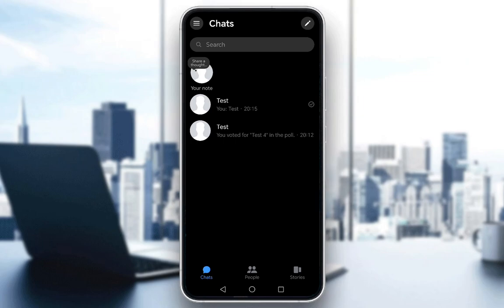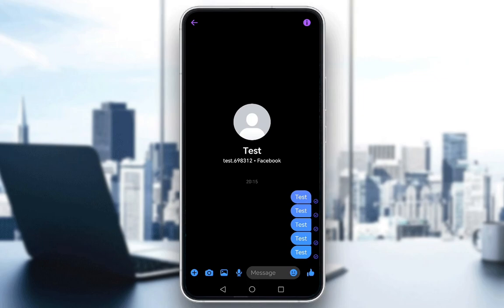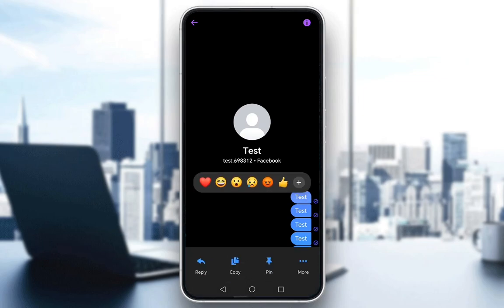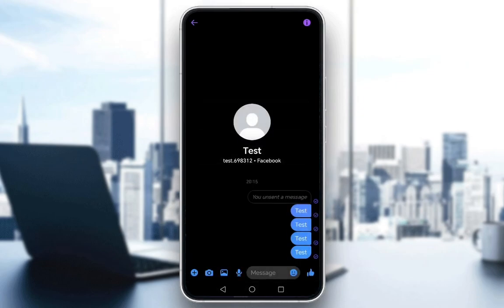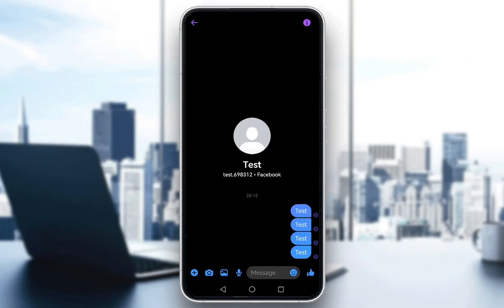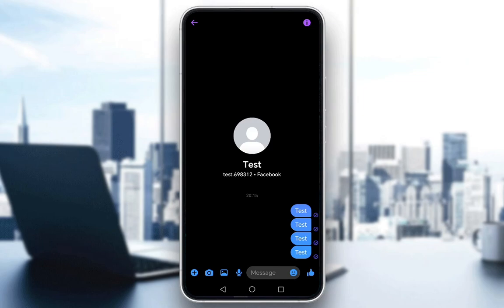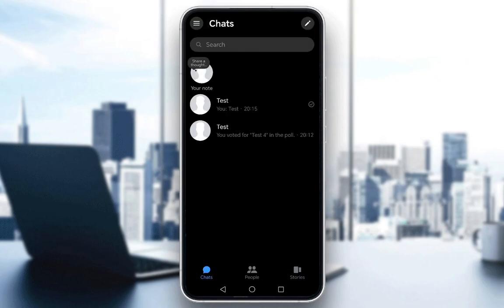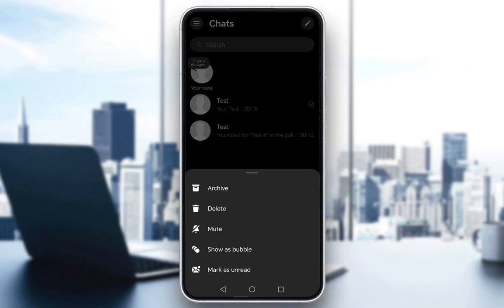How To Delete Multiple Messages On Messinger Tutorial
Today we talk about delete multiple messages on messinger,how to delete all messages on messenger,delete all facebook messages in one click,how to delete all facebook messages in one click